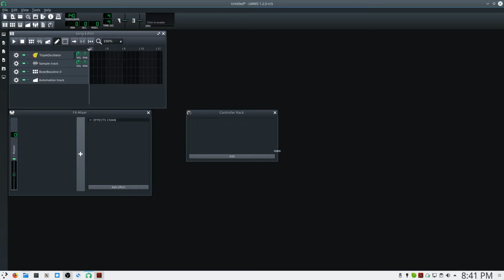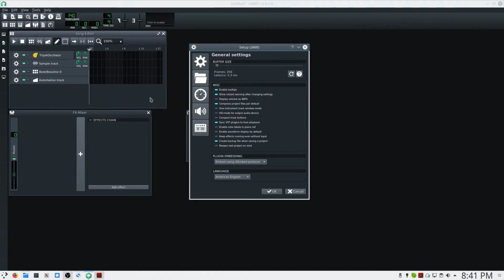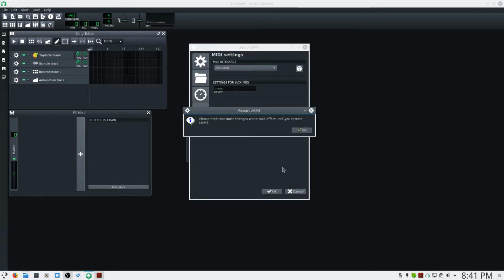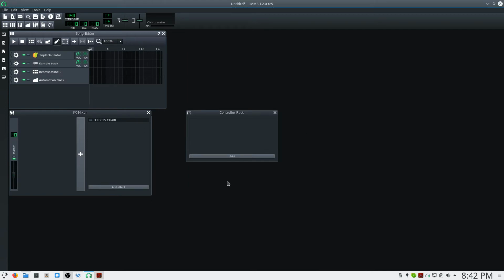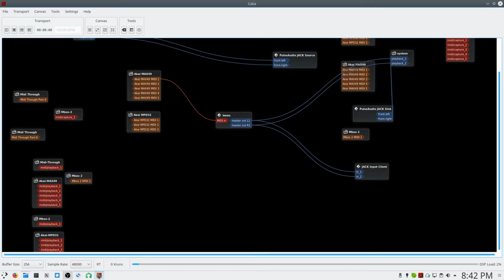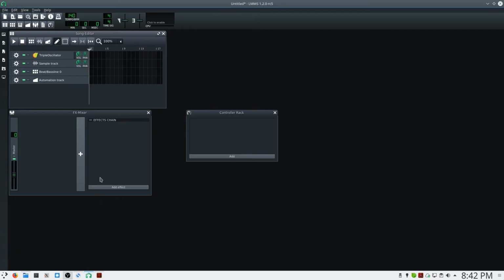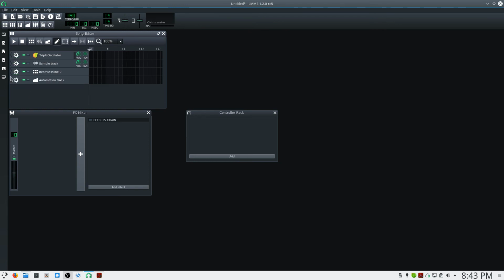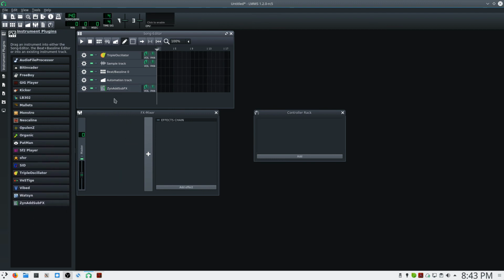[LMMS] - Configuring MIDI Keyboard Input in Linux